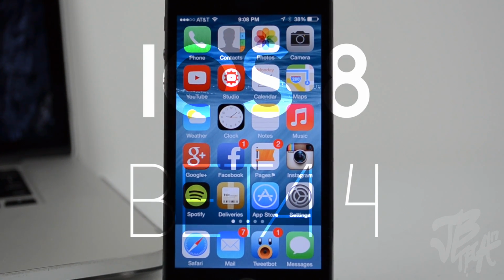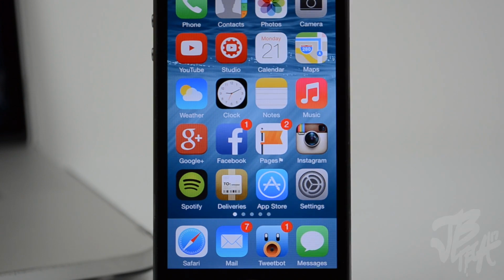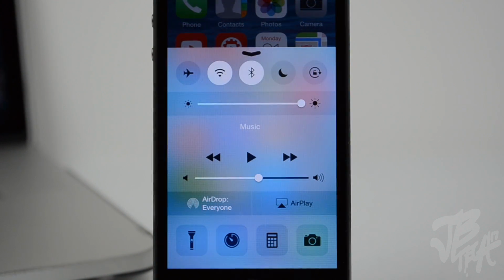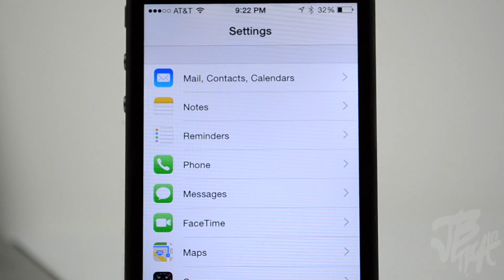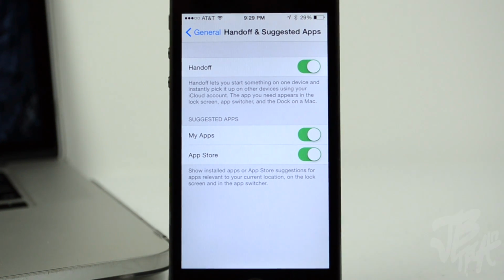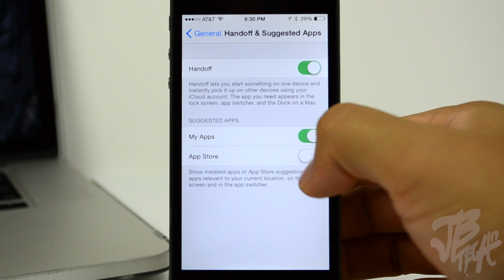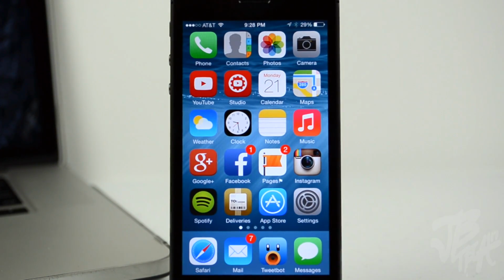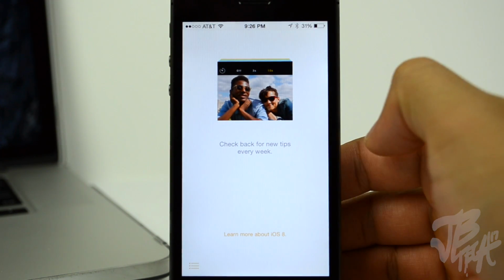iOS 8: What's New In Beta 4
Check out what is new in iOS 8 beta 4!